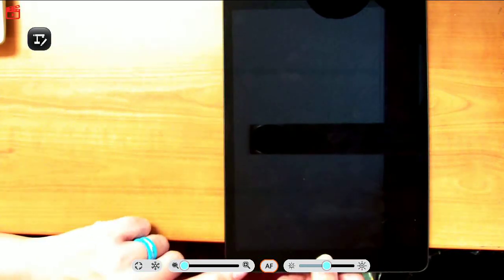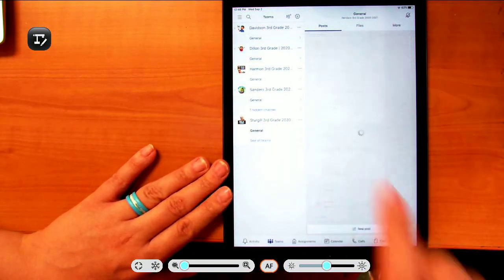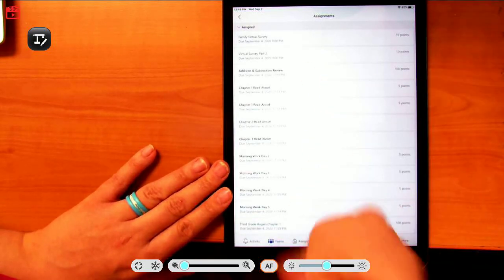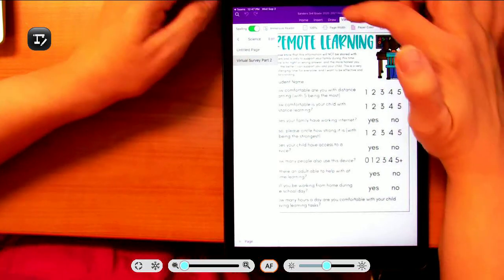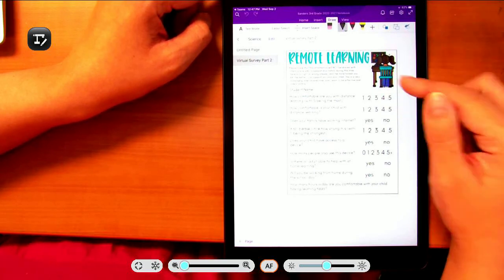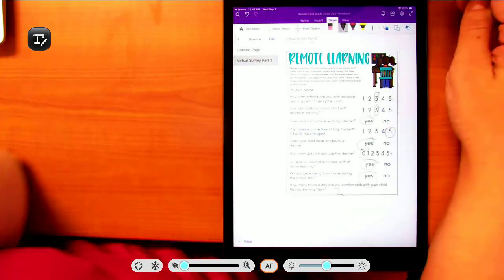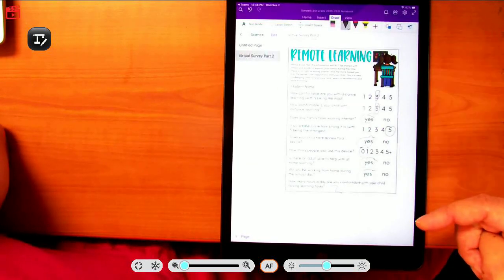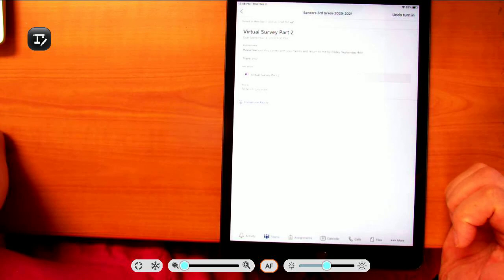Submitting assignments into teams